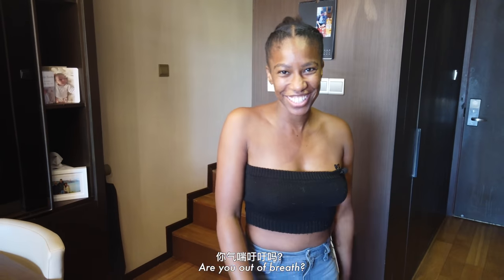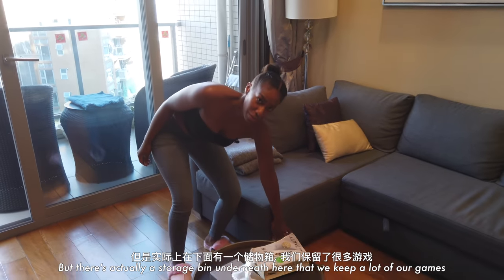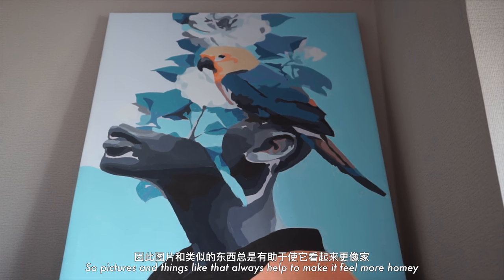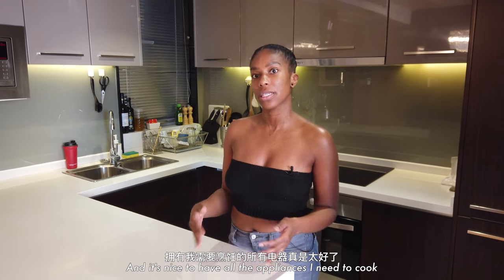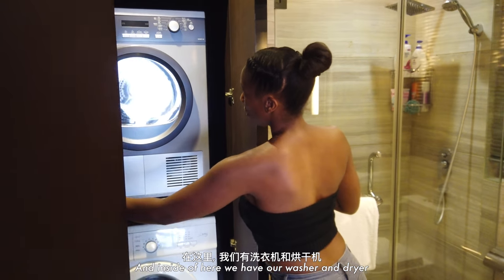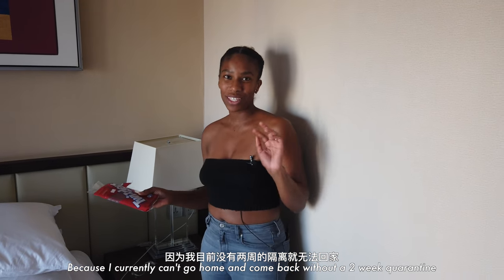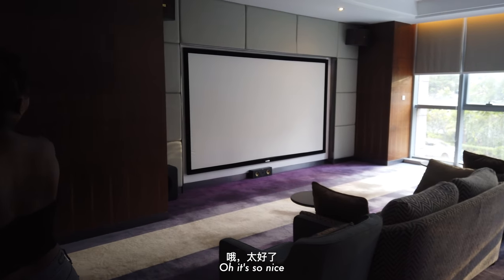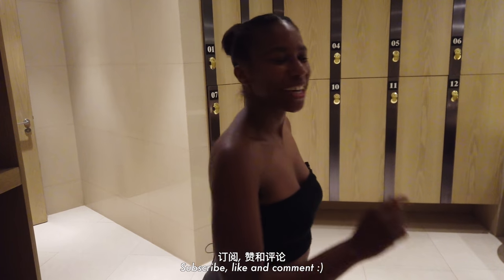China Luxury Apartment Tour | Gym, Cinema, Concierge [中文字幕]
We’re back with another episode of China apartment tours. This time, my lovely friend Tranae shows us around her 2 bed 3 bath 1 den 92sqm (990 sqft) apartment in Shenzhen.

Her apartment comes furnished and there's also facilities like a gym, yoga room, steam room, sauna and movie room.

0:00 intro
0:53 living room/dining
3:10 balcony
4:20 kitchen
5:23 guest room
6:02 3D printing
6:39 master bedroom
8:26 amenities